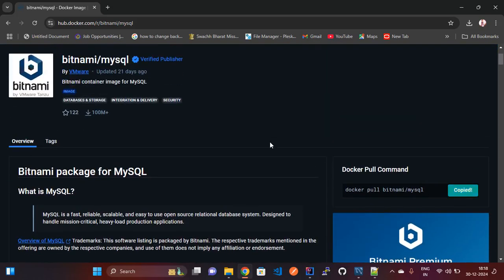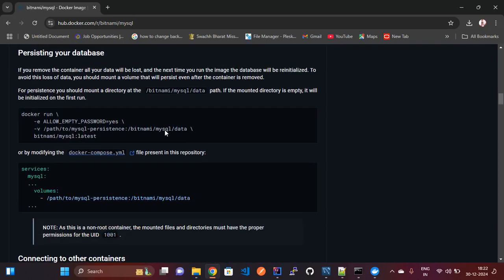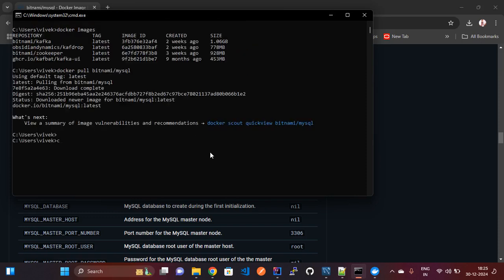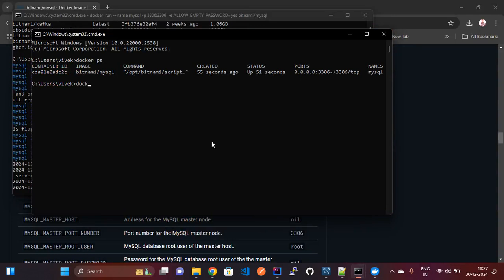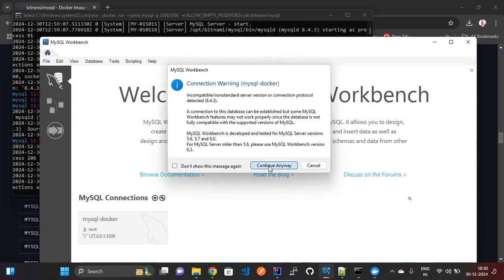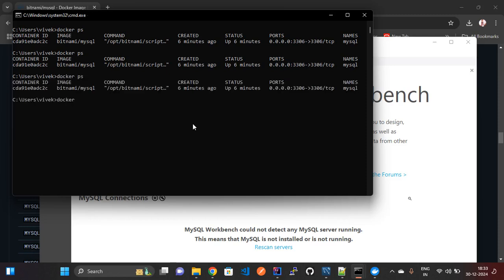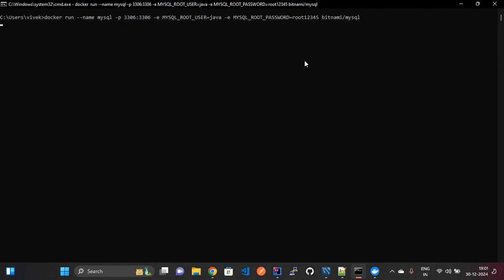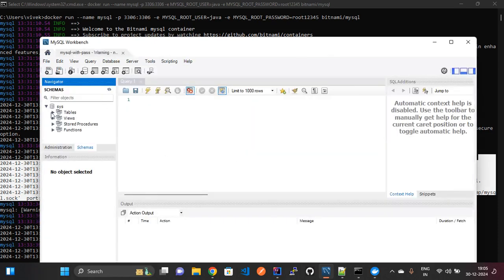How to Run MySQL Using Docker Command & Connect to Workbench - With & Without Authentication 🔥🚀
"Learn how to quickly set up and run MySQL using Docker commands and seamlessly connect it to MySQL Workbench! 🚀 This step-by-step tutorial covers both scenarios: connecting without authentication and setting up a secure connection with authentication. Whether you're a beginner or a pro, this guide will simplify your MySQL and Docker workflow. 💻🔥"

How to Run MySQL Using Docker & Connect to Workbench - With & Without Authentication 🔥
MySQL Docker Setup + Workbench Connection (With & Without Authentication) | Step-by-Step Tutorial
Run MySQL with Docker & Connect to Workbench | Authentication Explained 🔥🚀
Docker MySQL Command & Workbench Connection - With/Without Authentication (Complete Guide)
MySQL Docker Tutorial
Run MySQL with Docker
MySQL Workbench Connection
Docker MySQL Setup
Docker MySQL Command
MySQL Authentication Docker
MySQL Workbench Connection Guide
Docker MySQL Authentication Setup
MySQL Docker Container Tutorial
How to Connect MySQL Workbench Docker
MySQL Docker Command Line
Docker MySQL Without Authentication
MySQL Workbench Connection Without Authentication
Running MySQL with Docker & Workbench
MySQL Docker Authentication Explained
Docker MySQL With & Without Authentication
MySQL Docker Setup Workbench 2025

For Setup and docker mysql images
Step 1: Pull the MySQL Docker Image
              Run the following command to download the MySQL image:
             docker pull bitnami/mysql

Step 2: Verify the Pulled Image
              Check the downloaded Docker image:
              docker images

Step 3: Run MySQL Without Authentication
             Use this command to start MySQL without requiring a password:
             docker run --name mysql -p 3306:3306 -e    ALLOW_EMPTY_PASSWORD=yes bitnami/mysql

Step 4: Confirm the Running Container
              Check if the container is up and running:
              docker ps

Step 5: Stop and Remove the Container
              To stop the running container and clean up, use:
              docker stop mysql
               docker rm mysql

Step 6: Run MySQL With Authentication
               Secure your database with a root username and password:
              docker run --name mysql -p 3306:3306 -e MYSQL_ROOT_USER=java -e MYSQL_ROOT_PASSWORD=root12345 bitnami/mysql